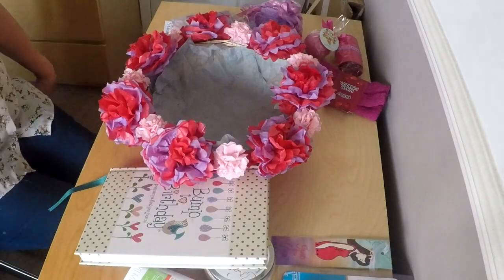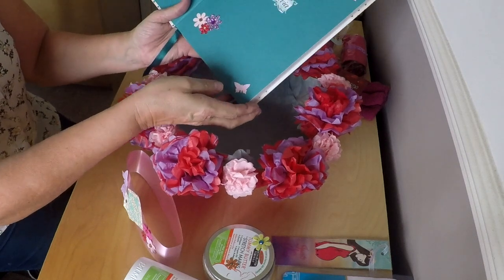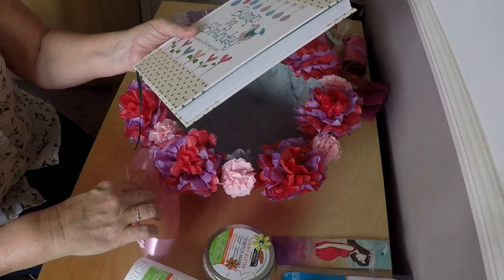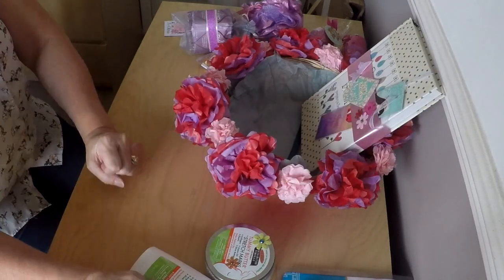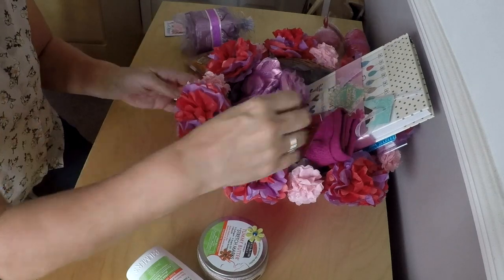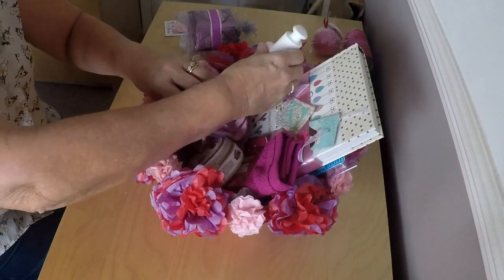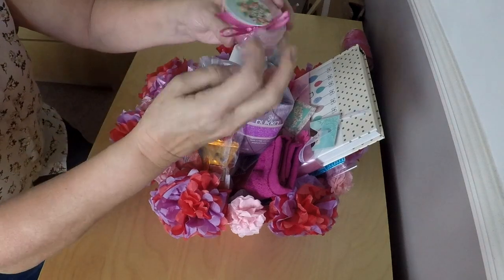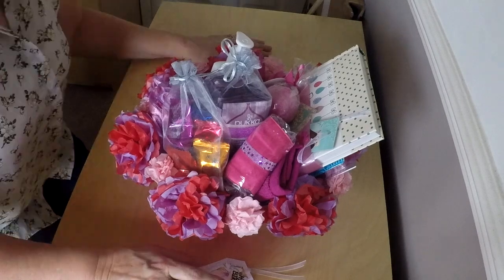Expectant Mother Gift Box Ideas | Pamper Basket Ideas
One of my Daughter in Laws is expecting around September time so as it was her birthday this week I decide to make up a Expectant Mums Paper Basket. Hope you find this useful if you ever wish to make up something similar.